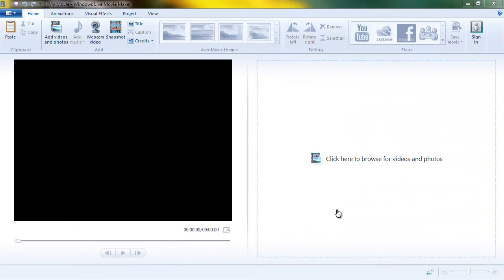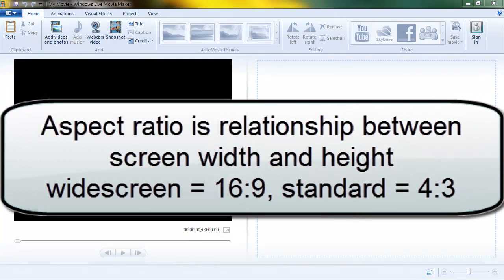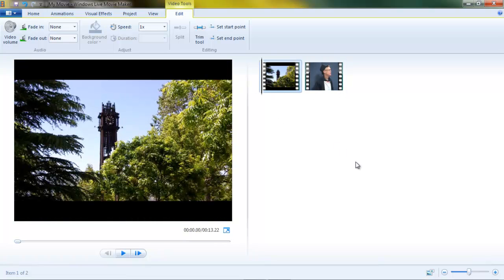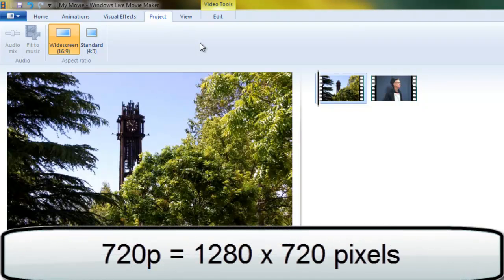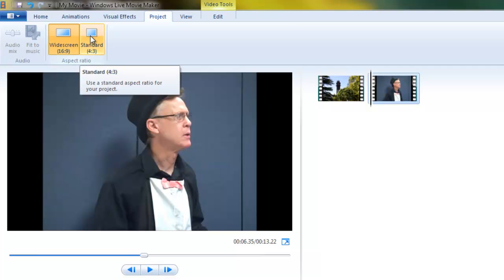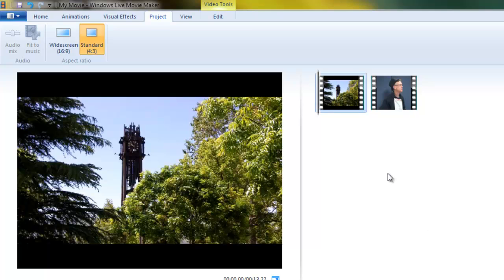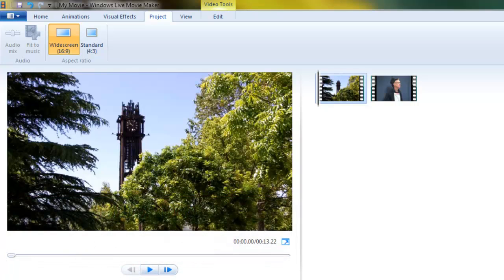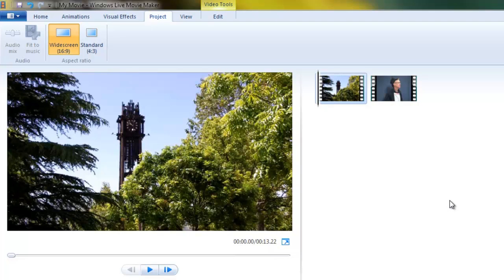Windows Live Movie Maker: Video Aspect Ratio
The differences and uses of the two video aspect ratios used in Windows Live Movie Maker: 16:9, widescreen, and 4:3, standard screen.